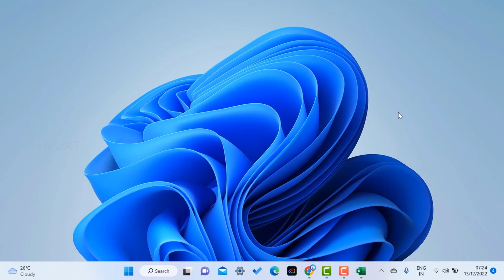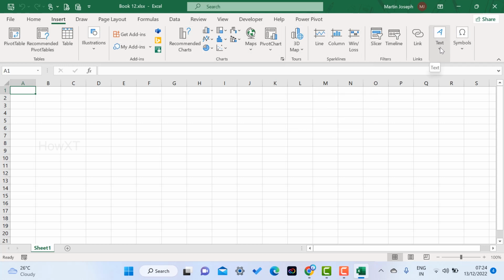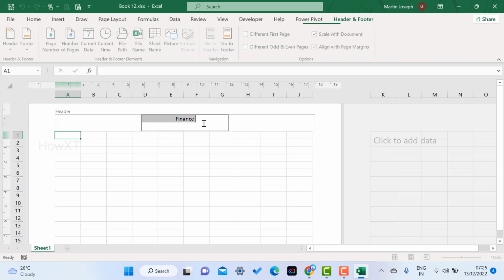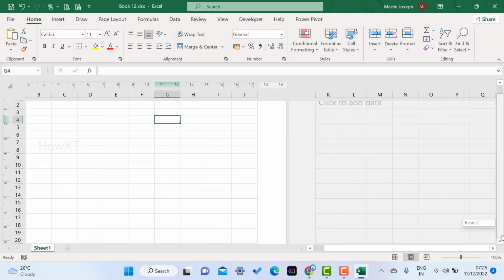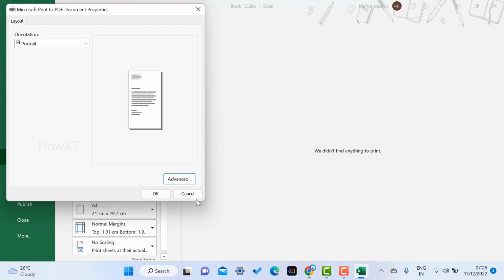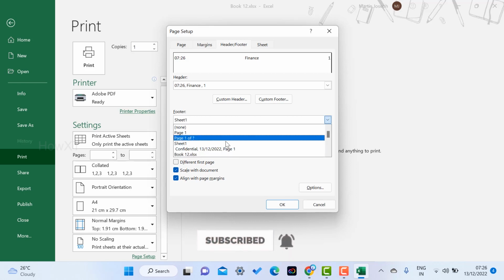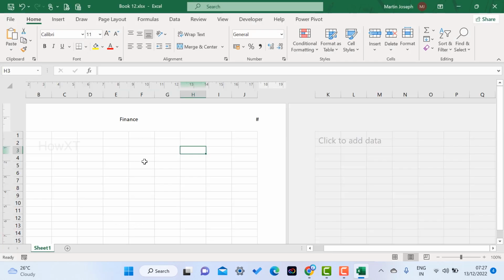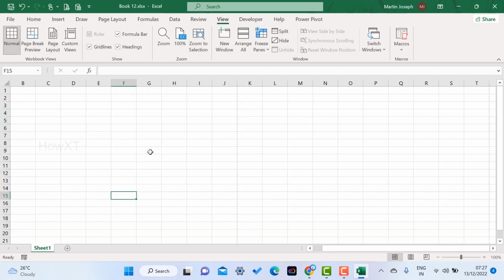How to insert header and footer in excel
This video tutorial will help you How to insert header and footer in excel